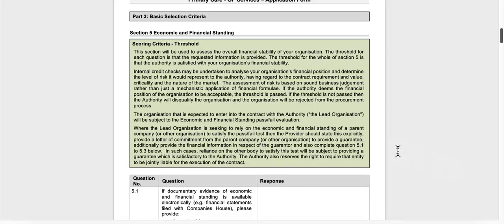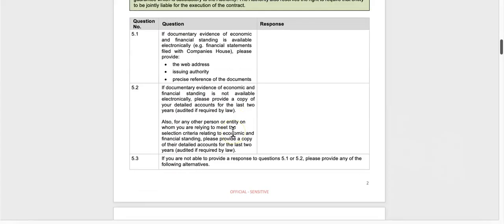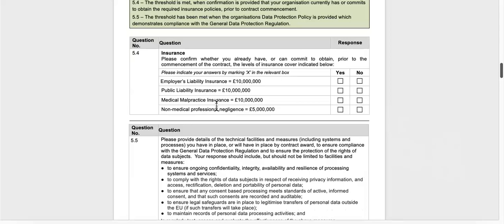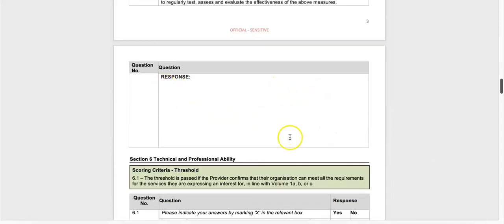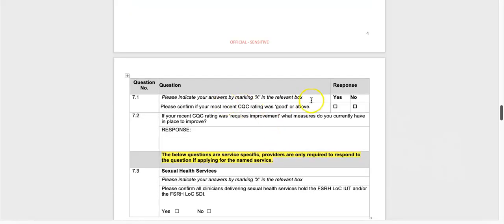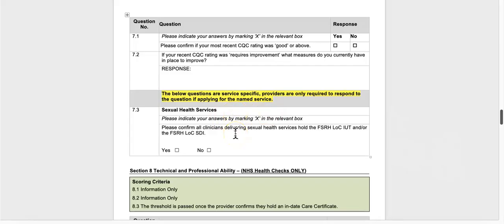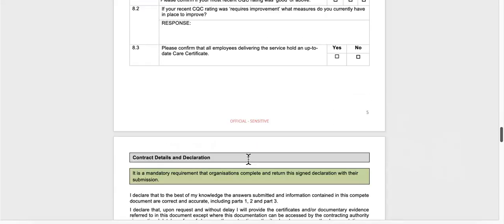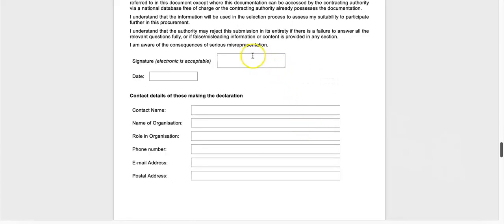NYC Primary Care GP Services Application Form - Sections 5+